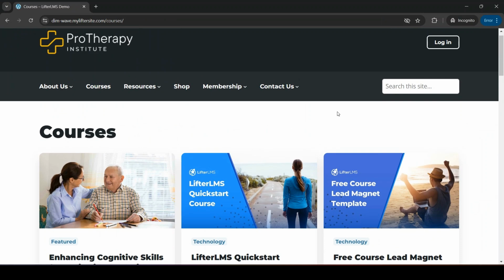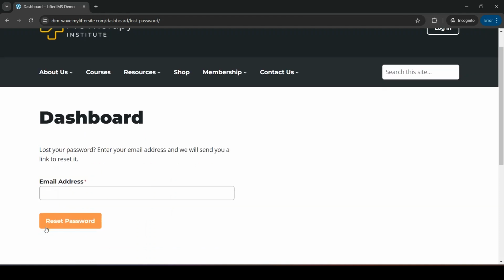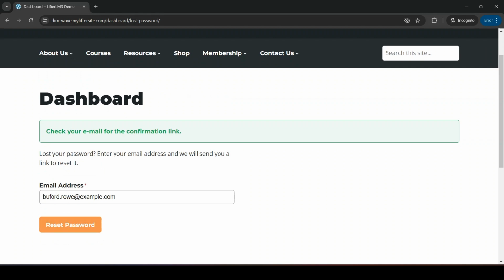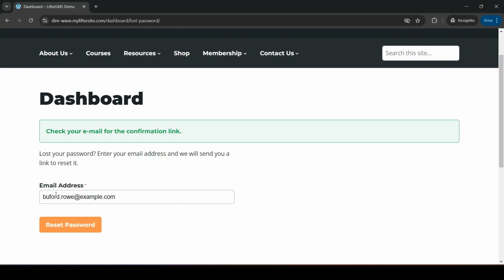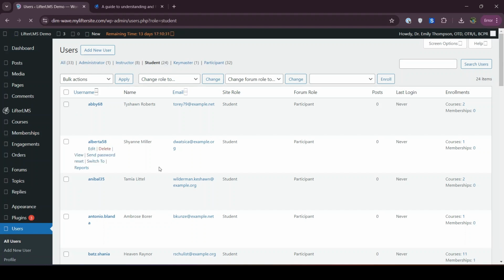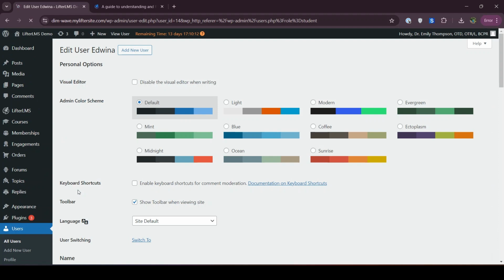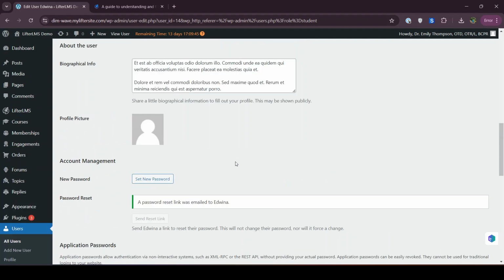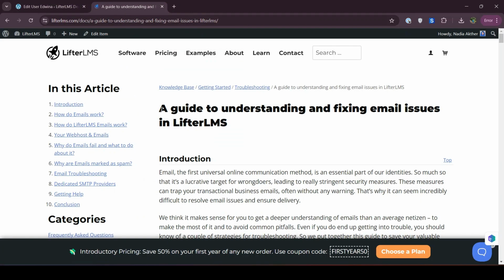How to Reset Student Password in LifterLMS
In this video we will show you how your student can reset their password.